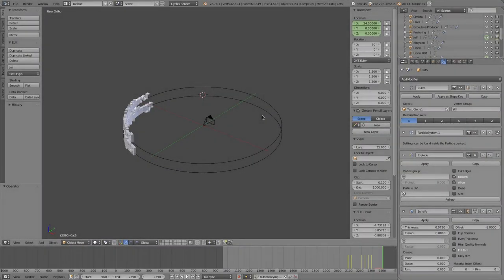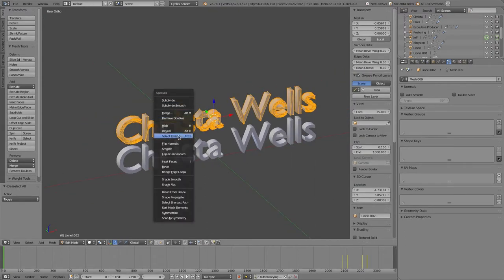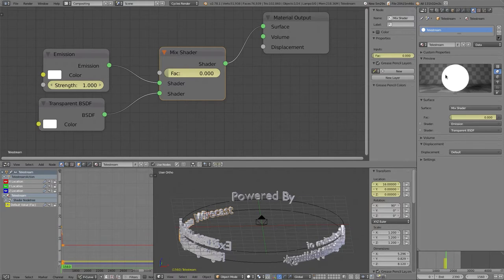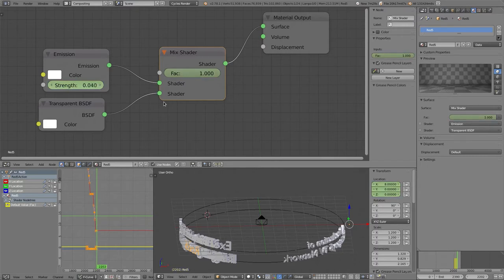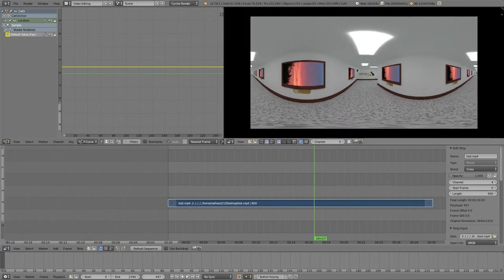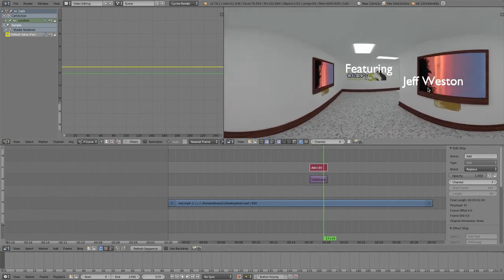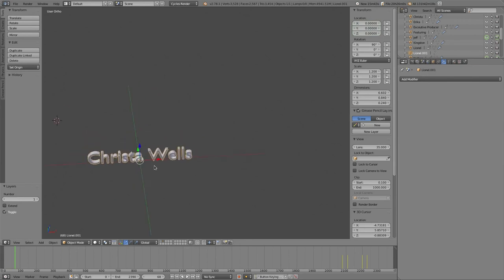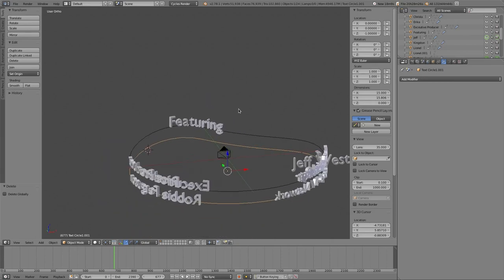Behind the scenes of 360 video, credits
I don't know if the guys over at Cat5 ever used this video for anything, but I thought I could probably make it public now seeing as this has been finished for some time.